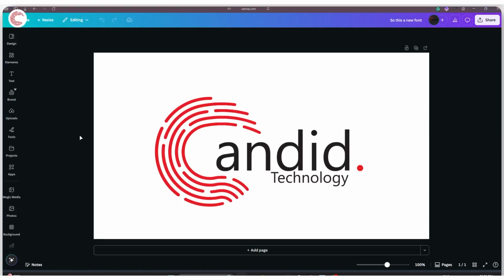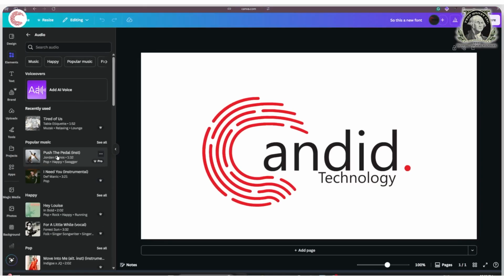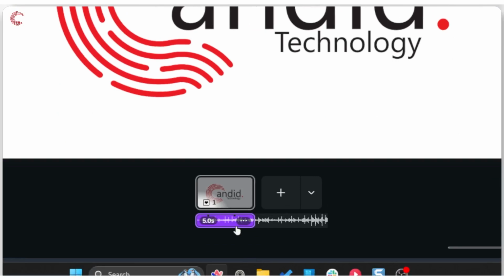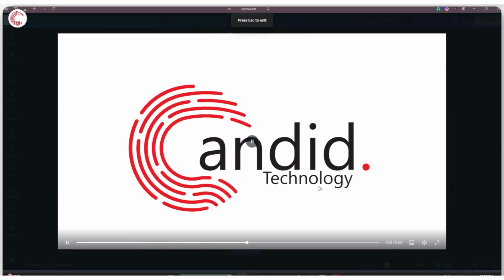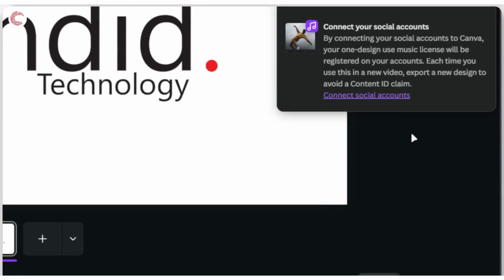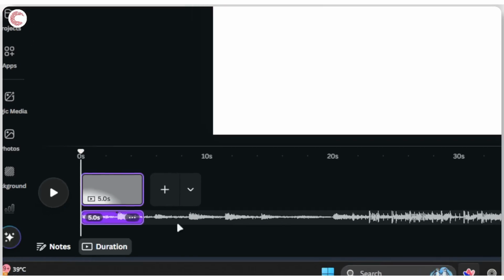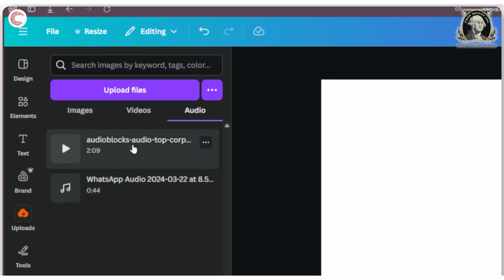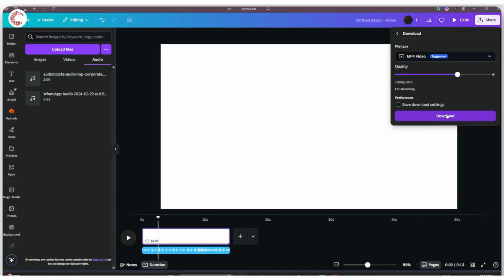How to add music in Canva?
Here is how to add music in Canva. Want additional help or just want to buy us a Coffee and show support?

0:00 - To Image
1:44 - To Video
2:28 - Upload local audio
3:04 - Outro